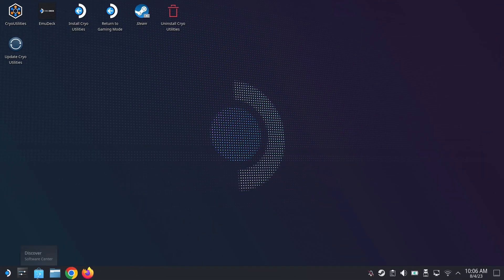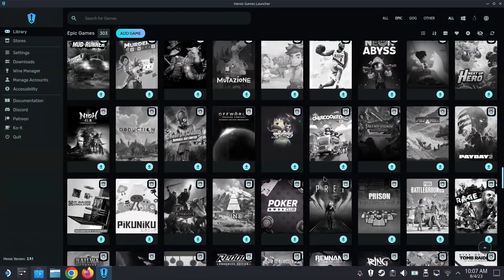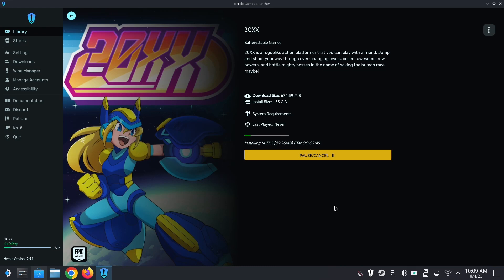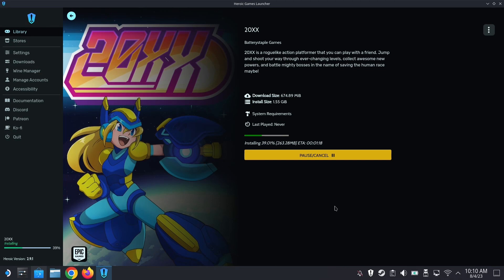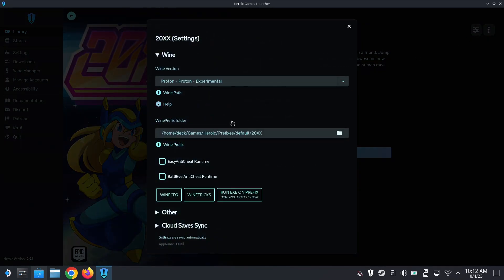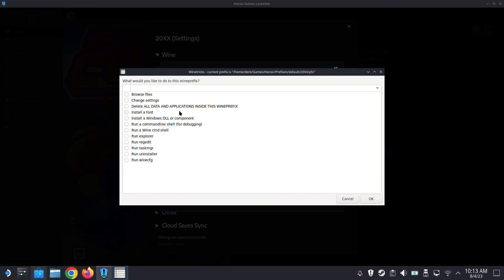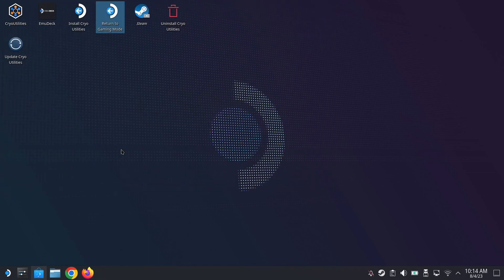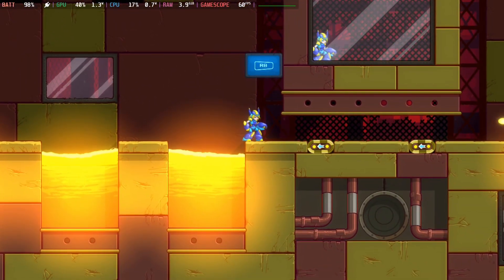How to install Epic Games Store on Steam Deck | Heroic Games Launcher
Do you collect the Free Games from Epic Games Store? You might have a large library. Here's how you can play them on Steam Deck.